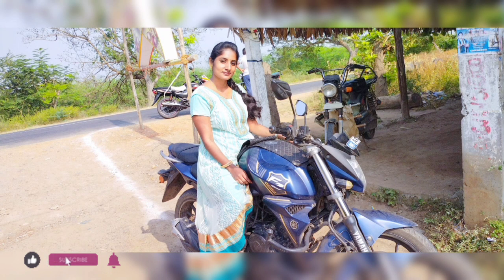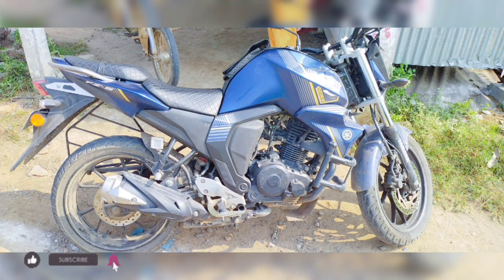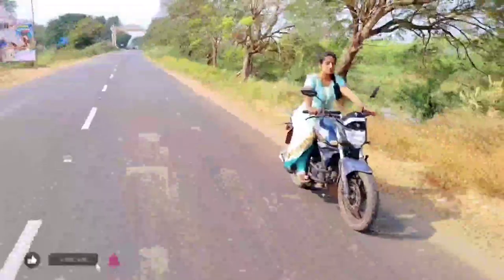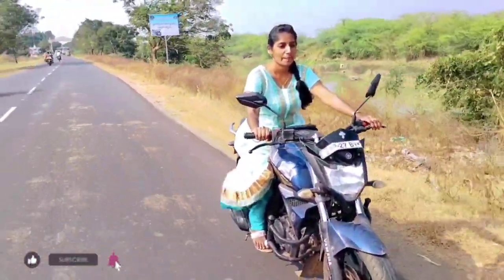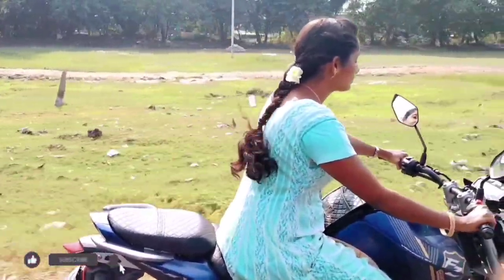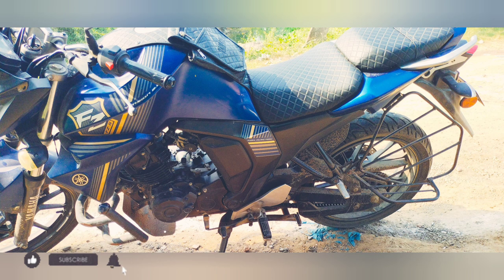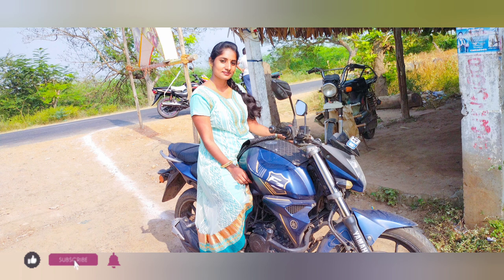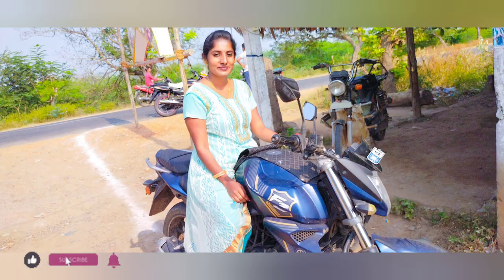Fz-s fi V3 bike ride by Indian girl-Shivani